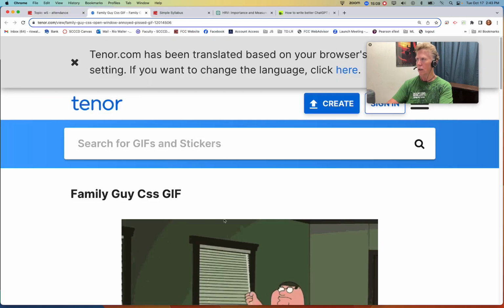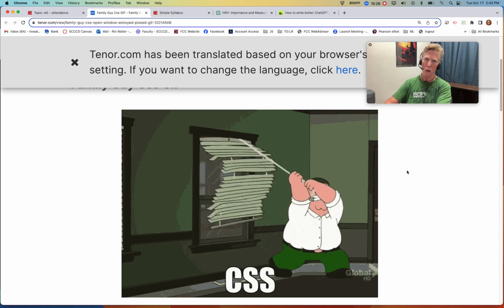CIT85FA23 - Week 5 Attendance